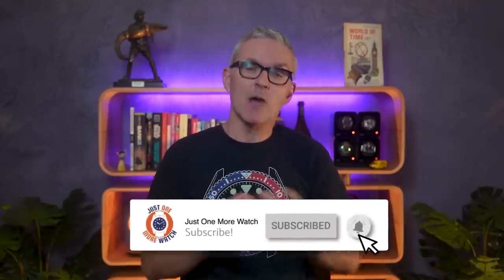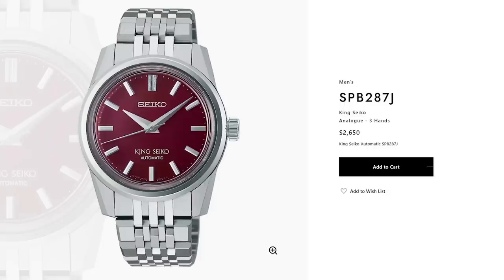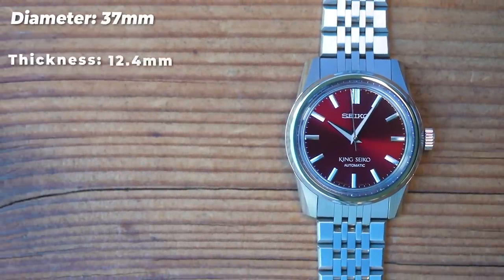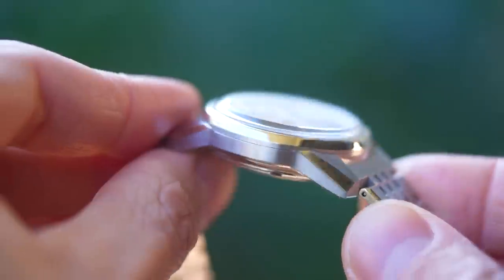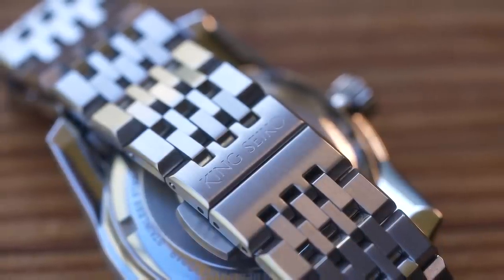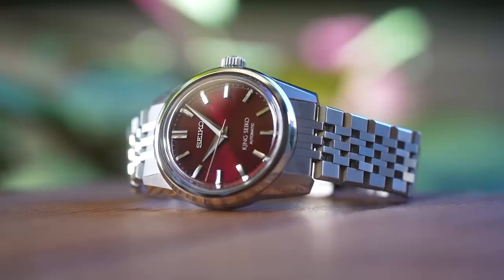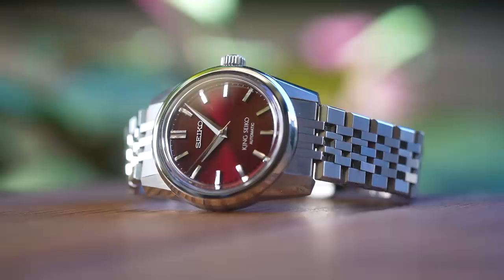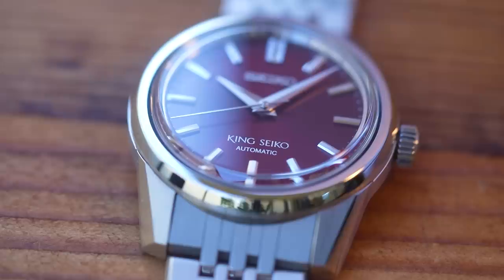Another Expensive Seiko? Another Expensive Mistake?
Shout out to Zane for selling me the King. Looks like it might need a trip back to the service department though! This watch deserves a better movement, the whole sub brand deserves a better movement. Will it get one? Doubt it! For half price though, it was well worth taking the chance, and it is a wee stunner. Cheers, Jody